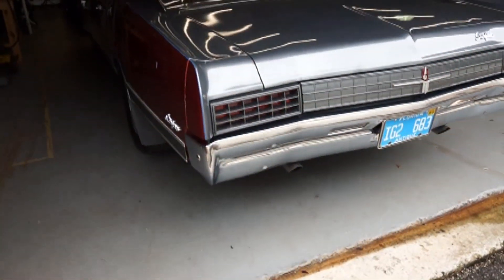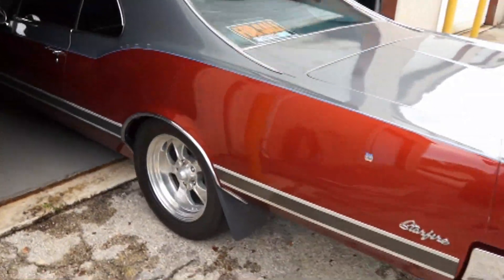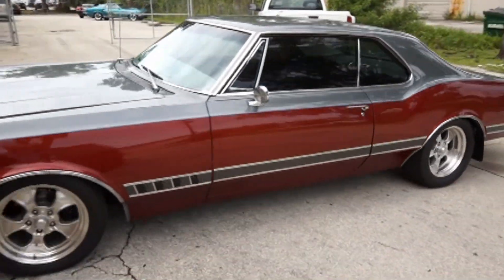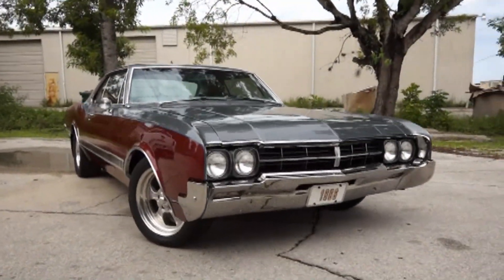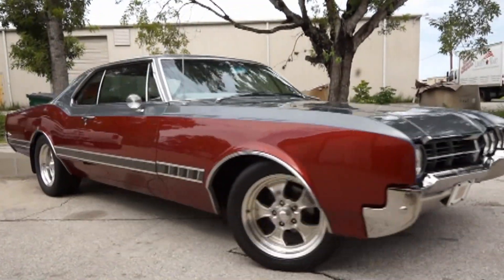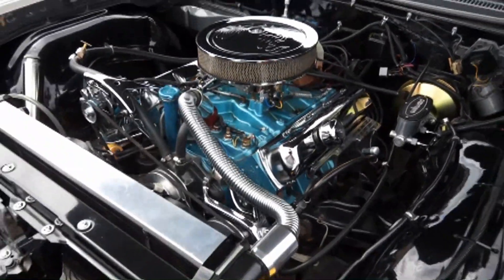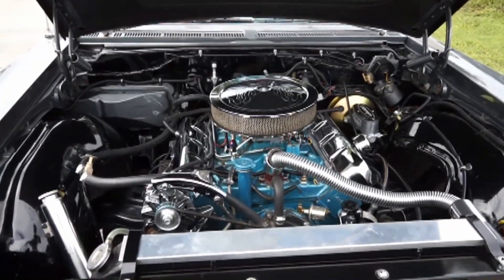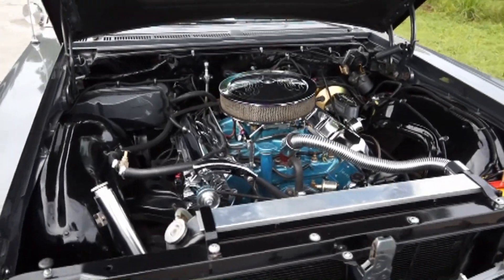1966 Oldsmobile Starfire for sale in Naples, Florida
A beautiful 1966 Oldsmobile Starfire for sale at Barrs Performance in Naples, Florida